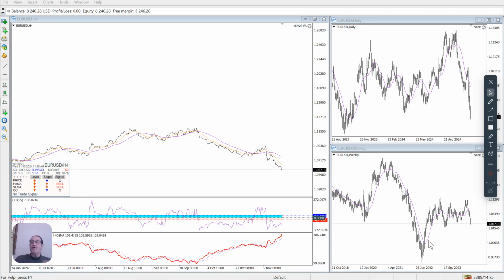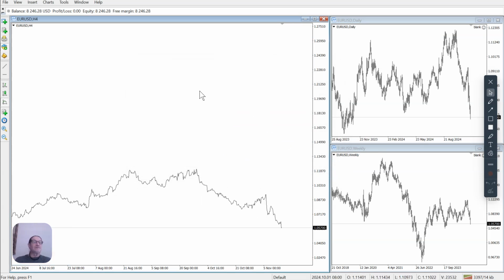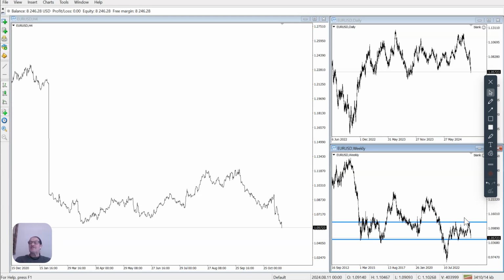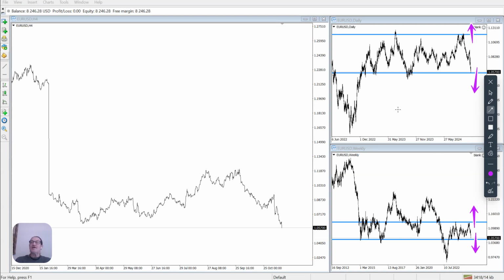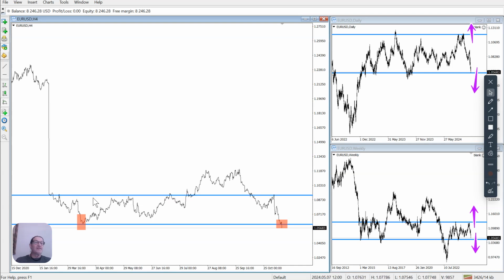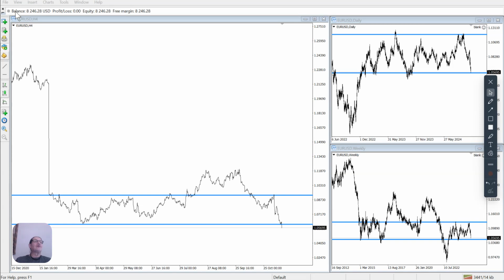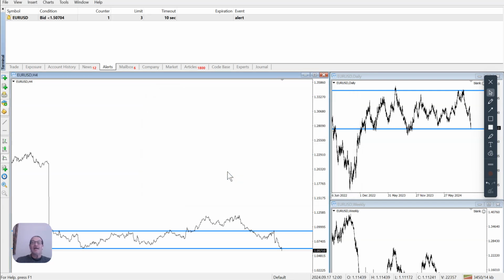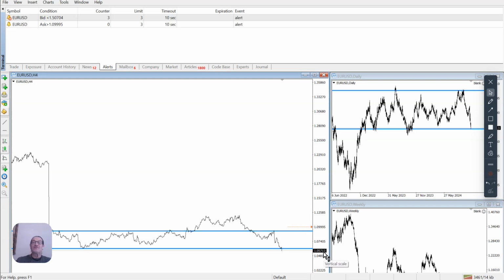Flaw In Technical Trading Routines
All trading strategies based on technical analysis have one inherit flaw, including the one I created.  They lag.

In this video I explain the reason behind this lag and a simple method to fix it.